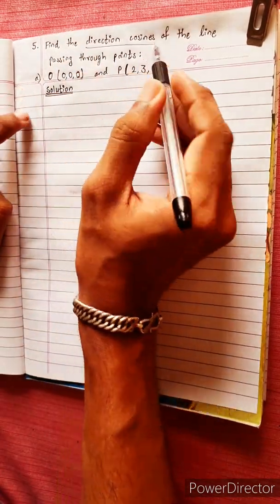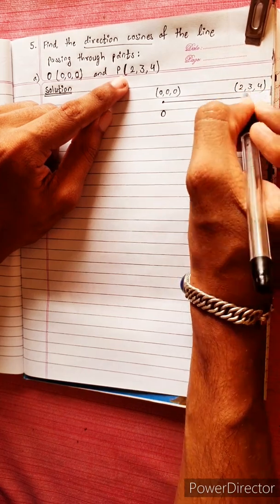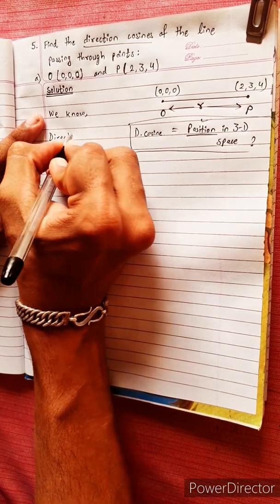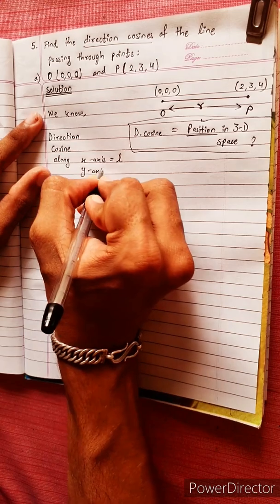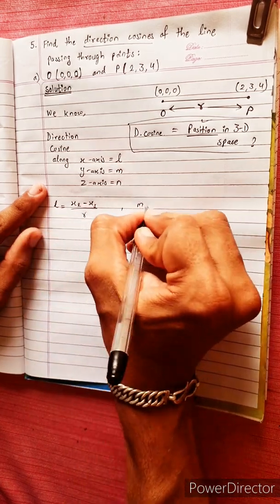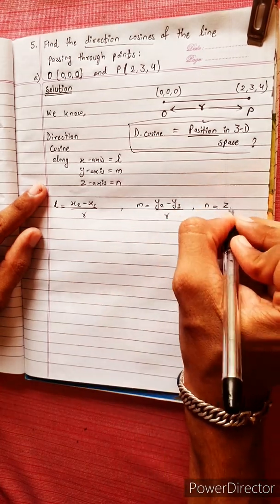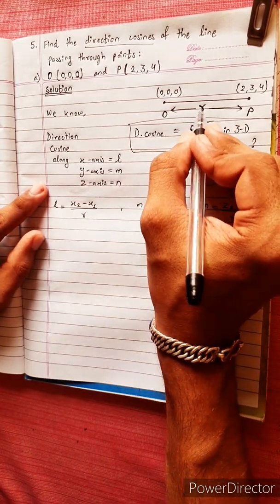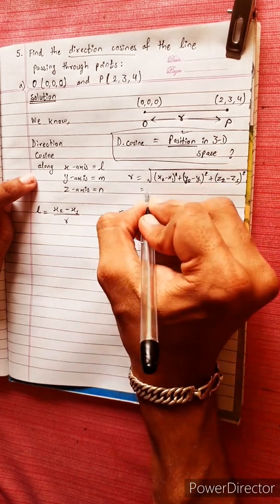5.a) Find direction cosines of line passing through points O(0,0,0) and P(2,3,4) Direction Cosine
5.a) Find direction cosines of line passing through points O(0,0,0) and P(2,3,4).

NEB 12 chapter 9
Direction Cosine 🔶️
Co-ordinates in Space 🟢
3-D Concept 🔴
Distance Formula 🟡
Locus and Equations 🔵
Section Formula 🟣

Easy Solutions.                  👌🎋
Aba bistarai tapai pani janne bhaihalnu huncha.😎
Mero Guarrantee 🏆